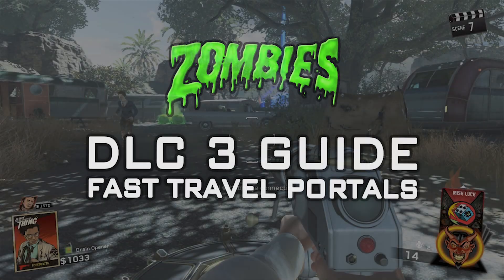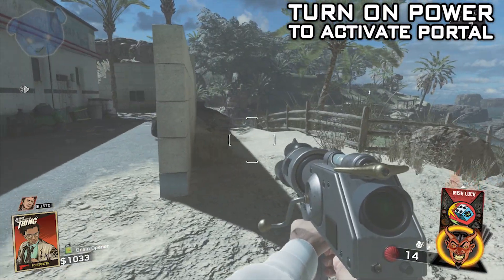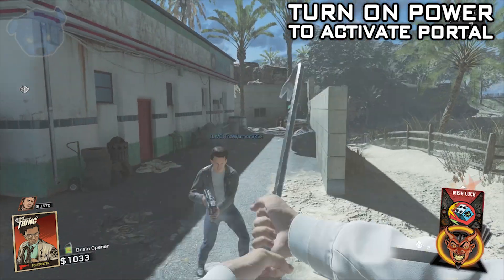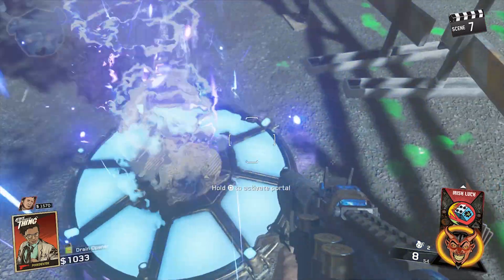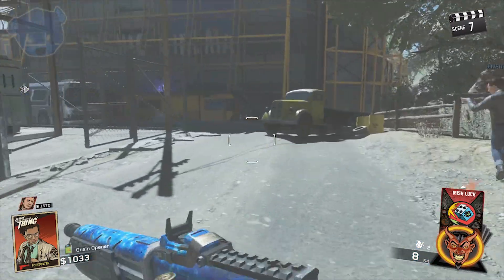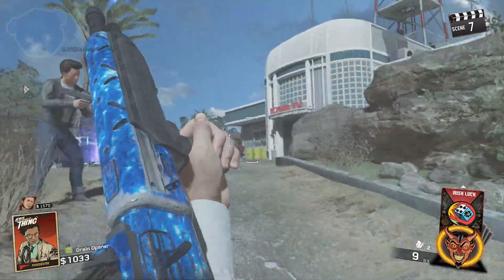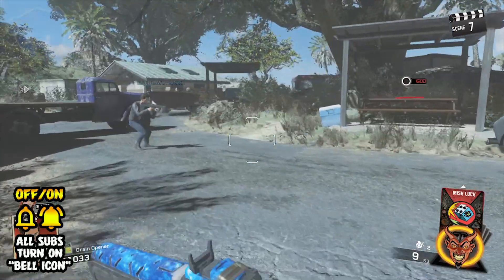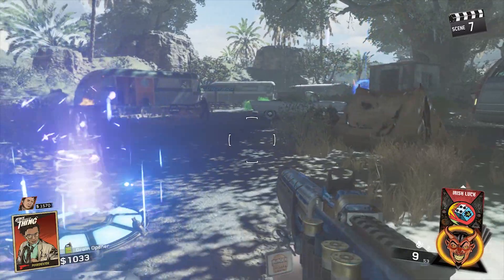Attack of the RadioActive Thing [GUIDE] ☆ FAST-TRAVELING!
INFINITE WARFARE ZOMBIES! ATTACK OF THE RADIOACTIVE THING! NEW PORTALS FOR FAST-TRAVEL TUTORIAL!

"THOSE WHO ARRIVE, SURVIVE!"
-GRIZZ Viollent